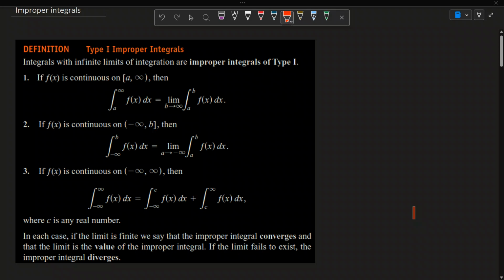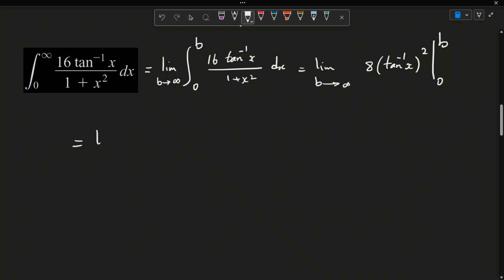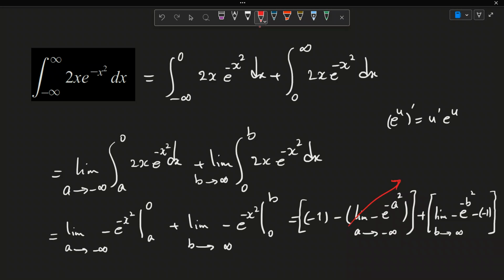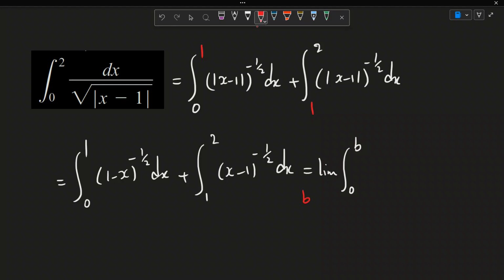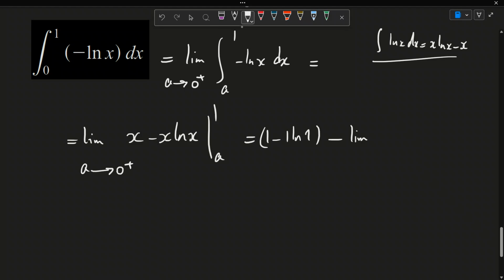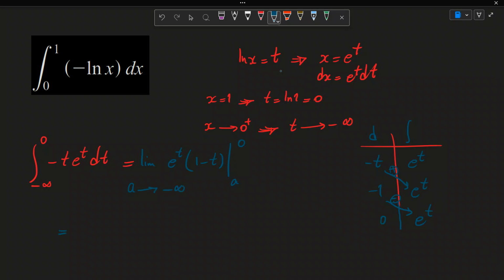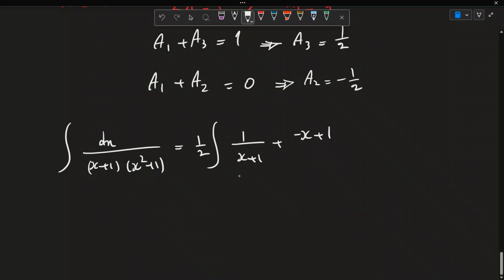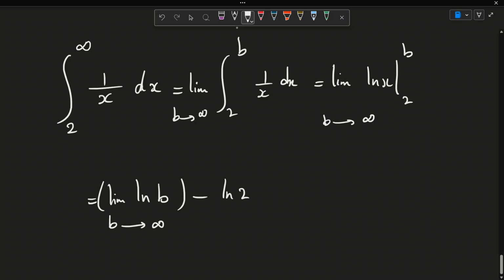Improper Integrals (Part 1)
Type 1 and Type 2 Improper Integrals